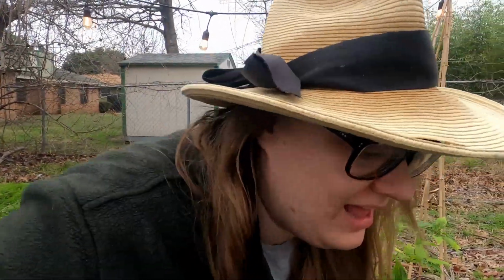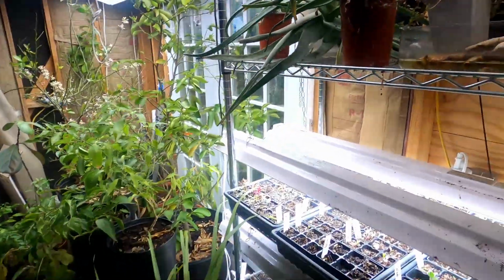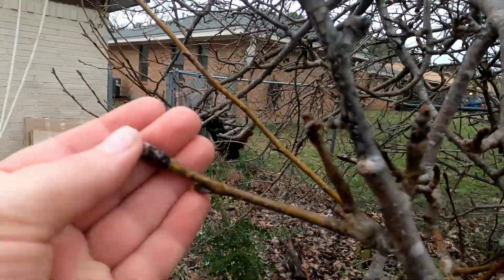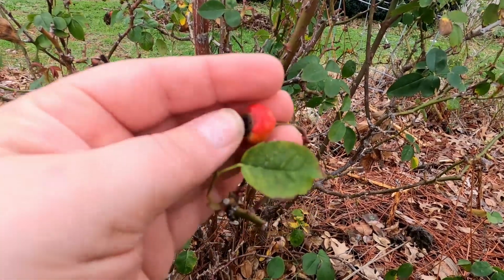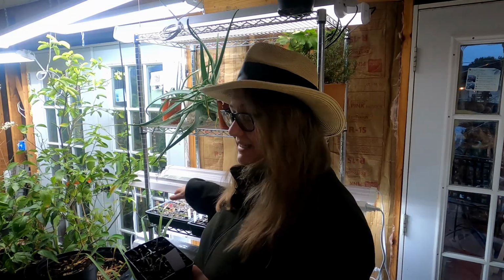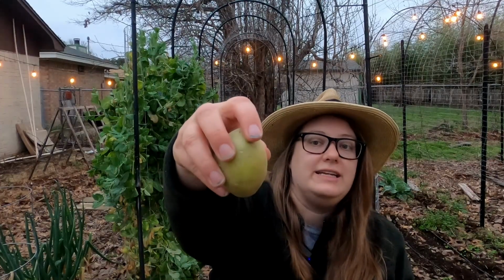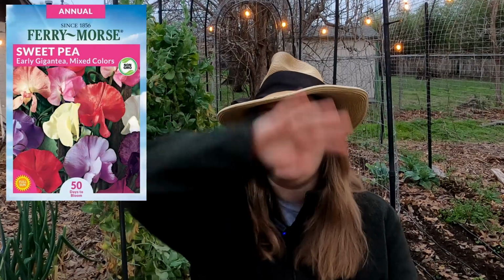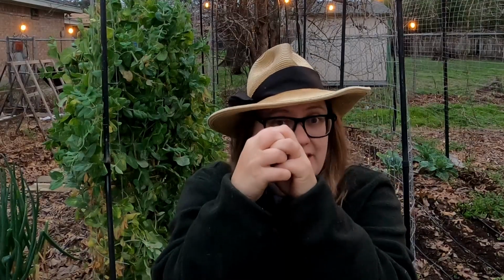Last round of Cool season Crops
What to do once this round of freeze passes.

We dicuss Pruning, Planting and Direct Sowing.  Help me reach my goal of 10k subscribers by the end of the year!

Appreciate ya'll's support!

0:00-Plants inside
0:56-Ginger
1:23-Pruning Fruit Trees
2:25-Pruning Roses
3:14-Seedlings
3:40-Onions and Potatoes
5:15 -Direct Sow
5:40-protecting newly planted plants
5:52-Pruning